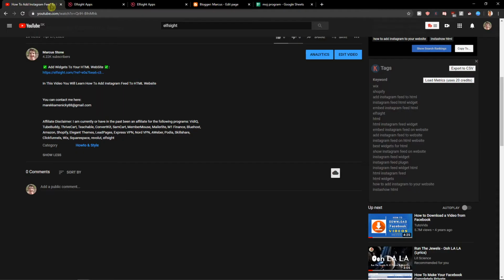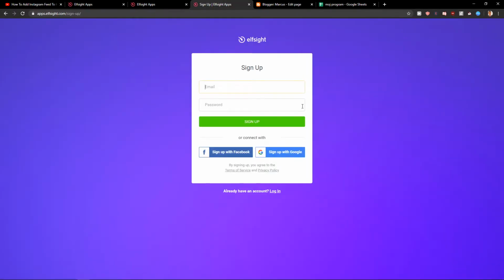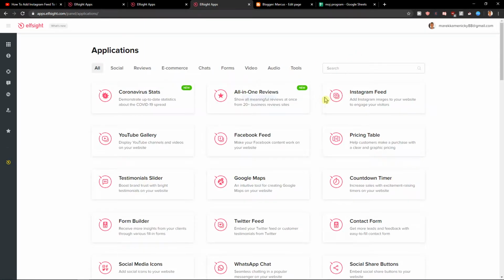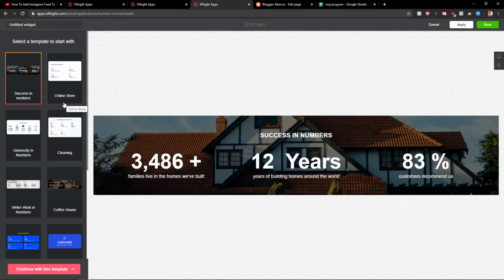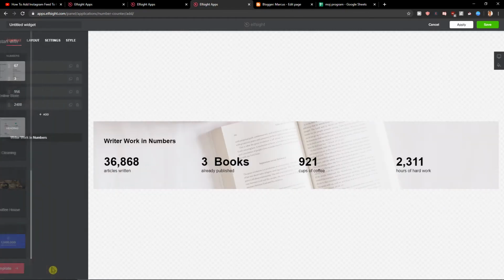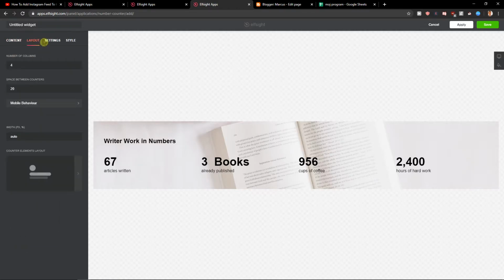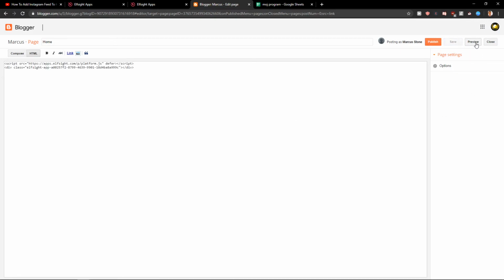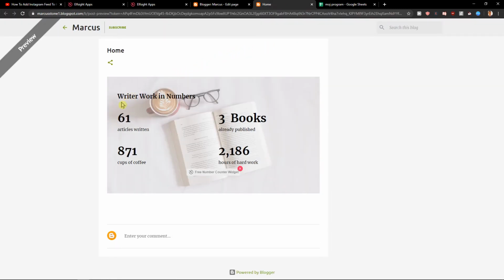How To Add Numbers Counter To HTML Website